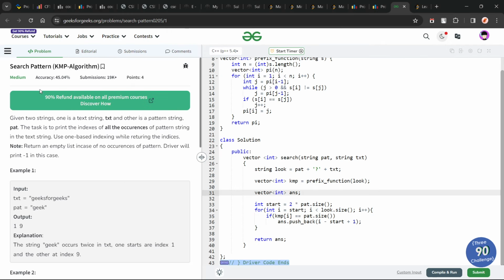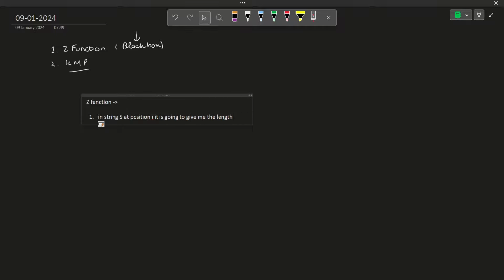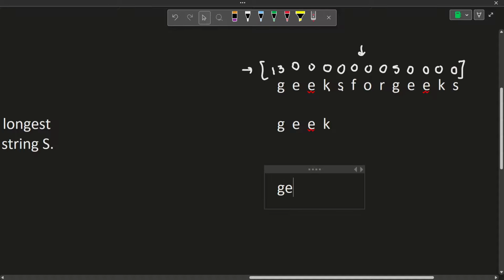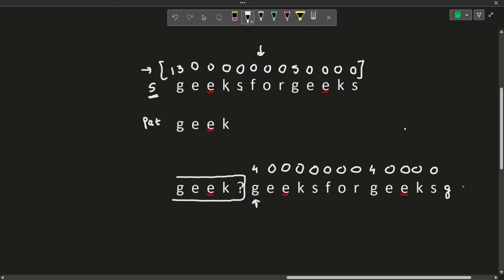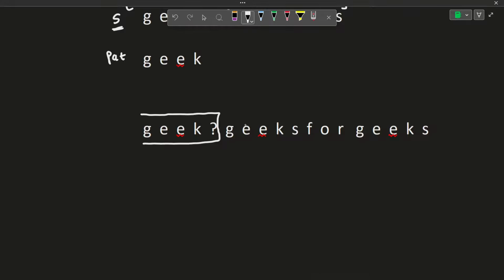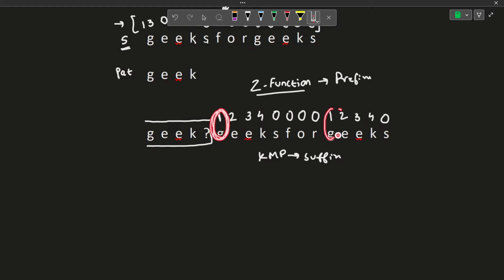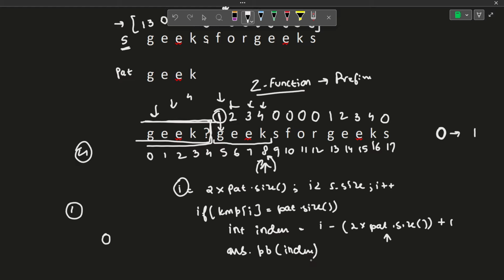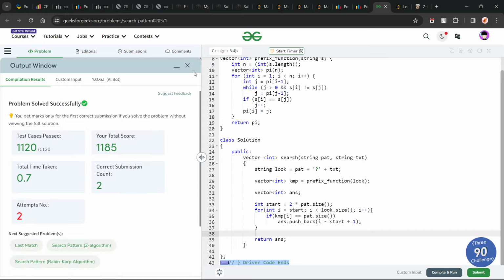Search Pattern (KMP-Algorithm) | 09 Jan POTD | Geeks for Geeks Problem of the Day